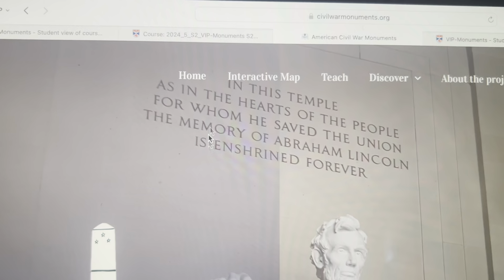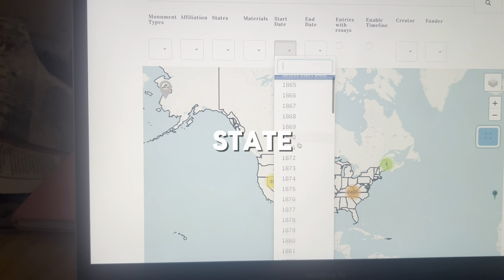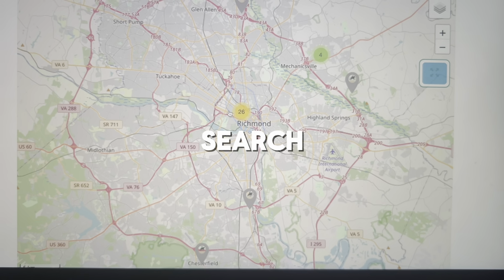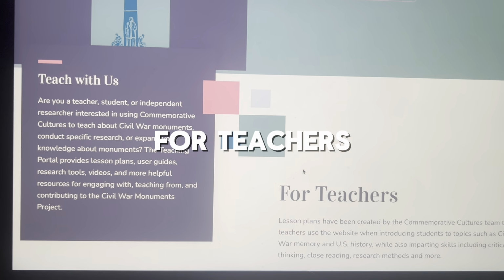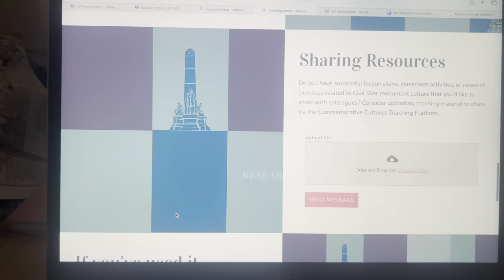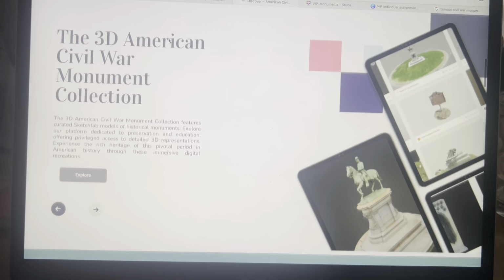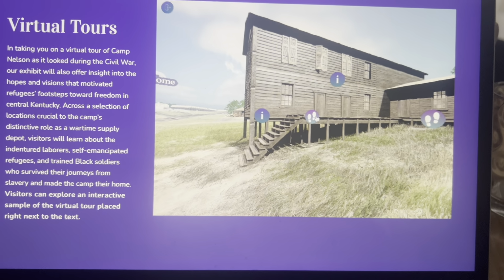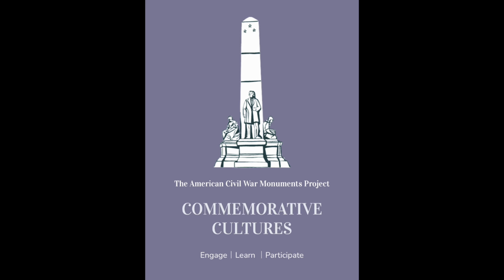Henry Phelan Individual Assignment Video